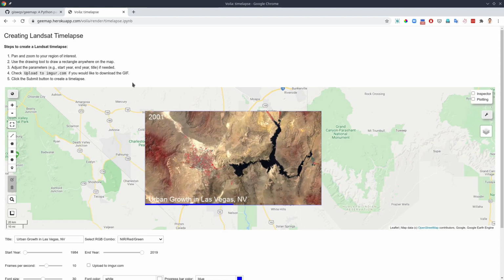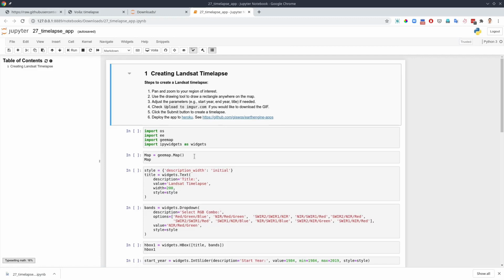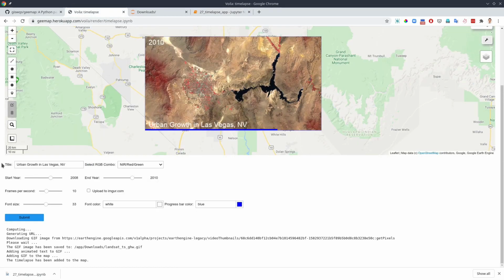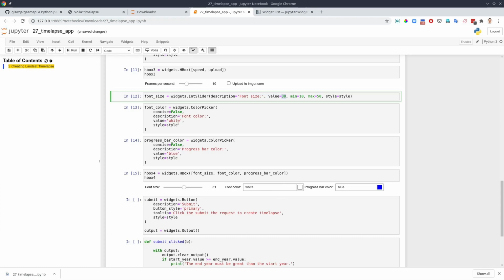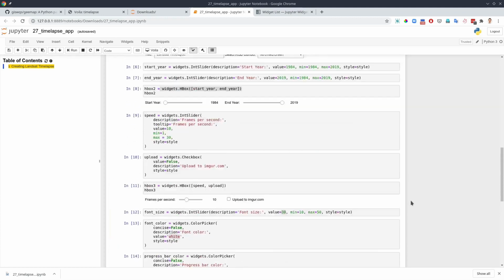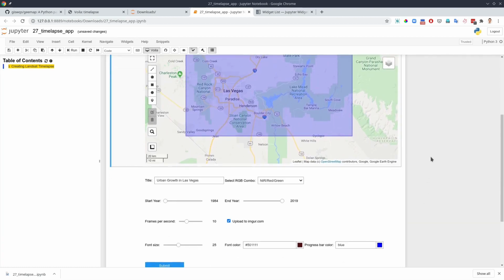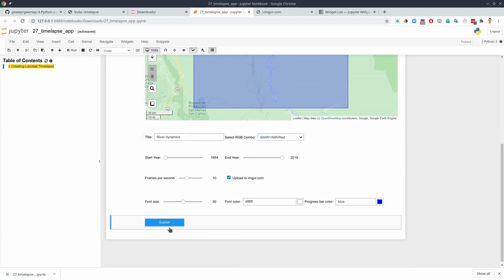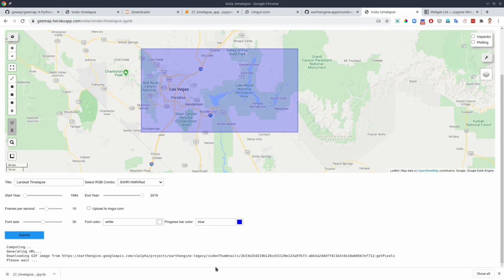GEE Tutorial #27 - How to create an interactive Earth Engine App for creating Landsat timelapse?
This tutorial shows you how to create an interactive Earth Engine App for creating Landsat timelapse. You can also deploy the app to heroku so that anyone can open the app to create and download Landsat timelapse without coding.